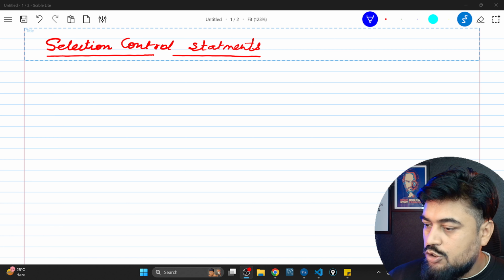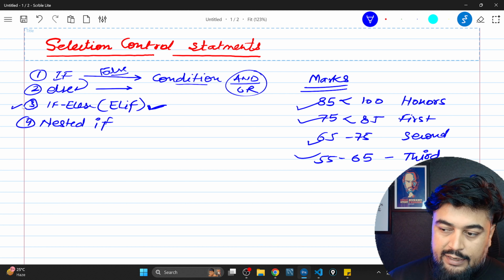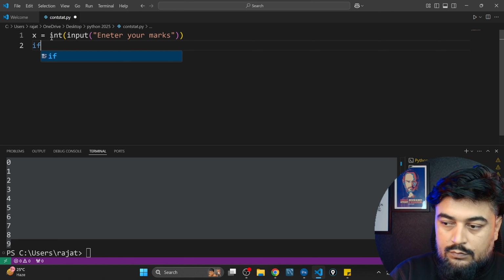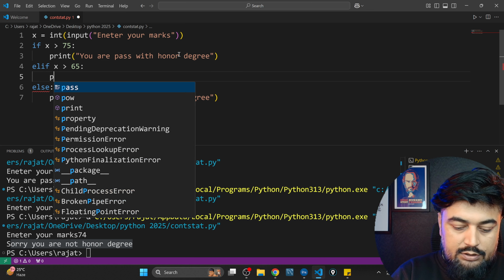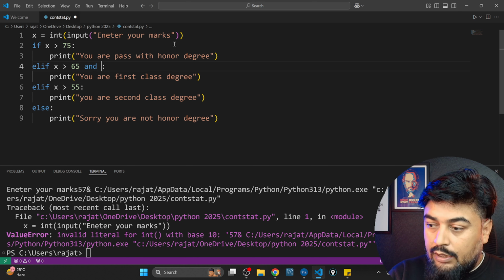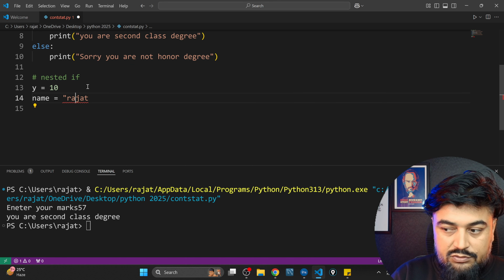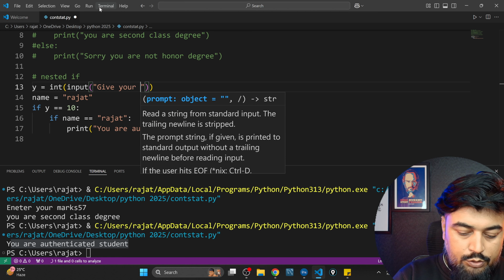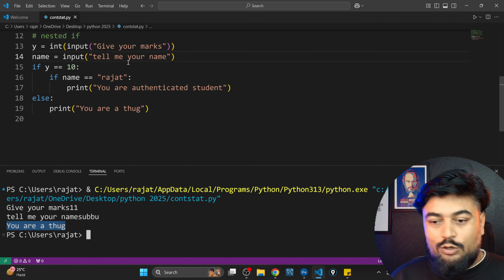15 Python - If else and elif statements | nested if | Selection control statements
In this Python tutorial, we create a simple grading system using if, elif, and else statements. Learn how to:

Take input from the user for marks.
Use conditional statements to categorize marks into different grade classes (Honor, First Class, Second Class).
Handle ranges of values with multiple elif conditions.
This video will help you understand how to use control flow statements effectively to classify values based on conditions in Python.